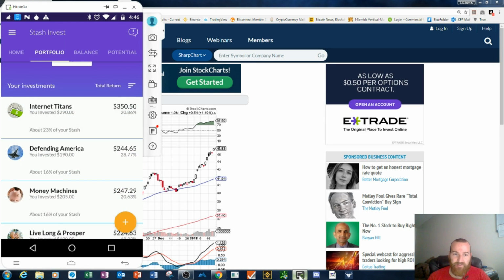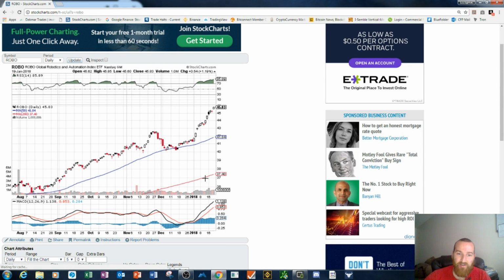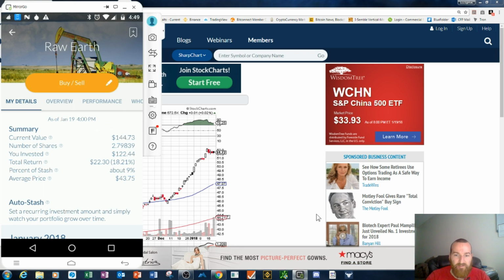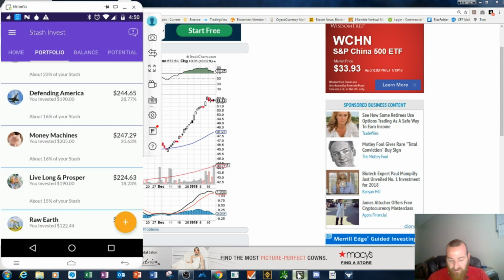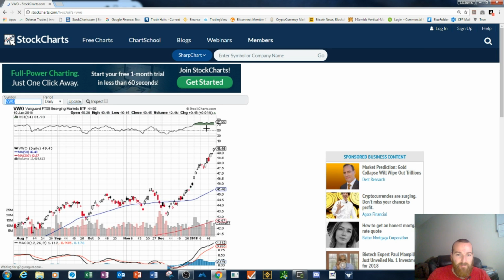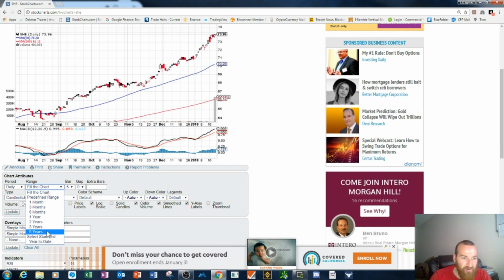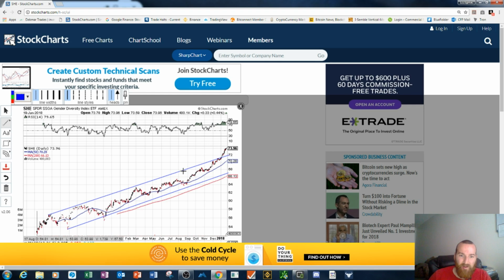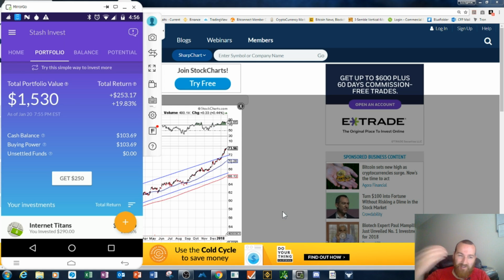Stash ETFS Keep Rising And "Women Who Lead" ETF